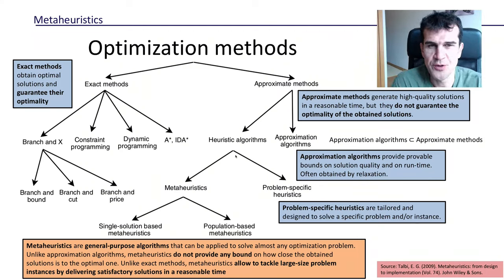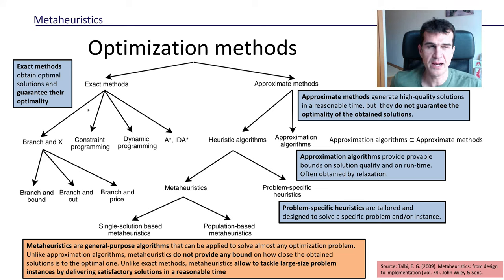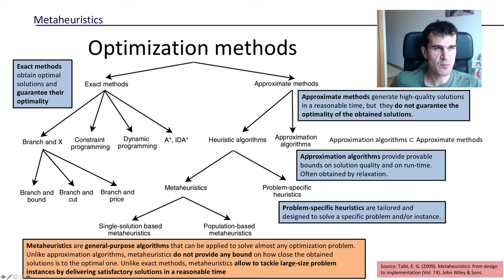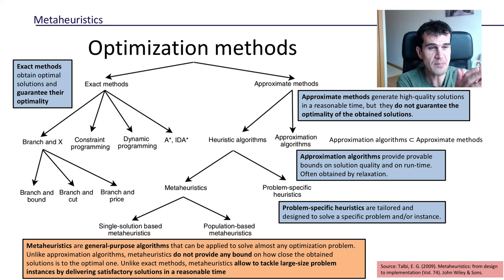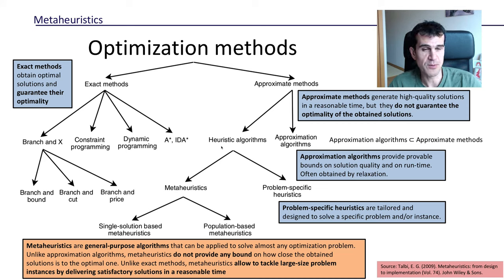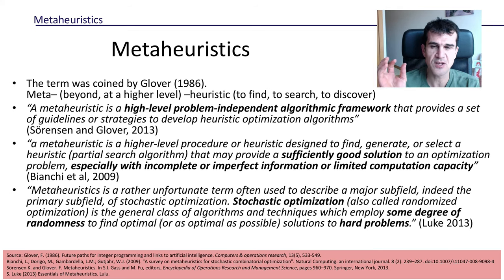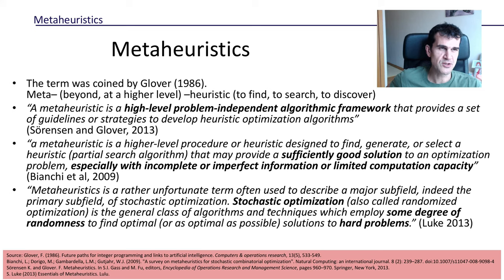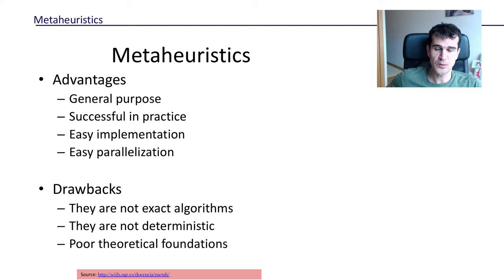Introduction to Metaheuristics (3/9). Exact methods, approximate methods and metaheuristics